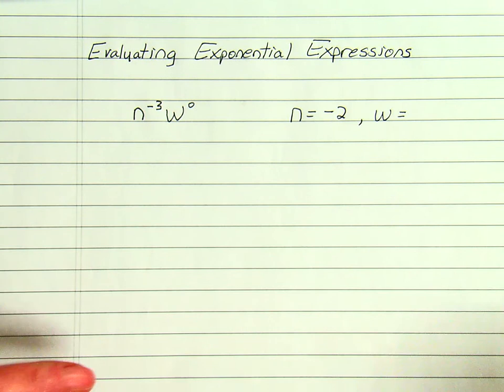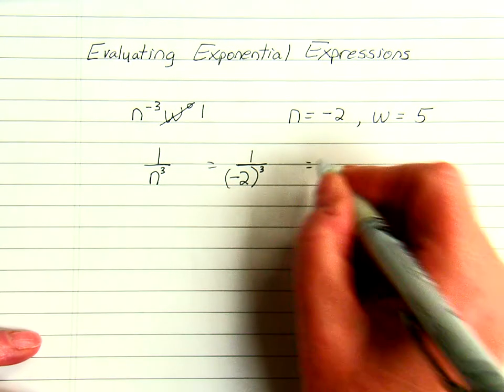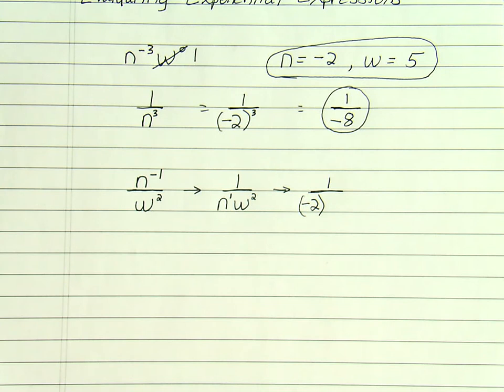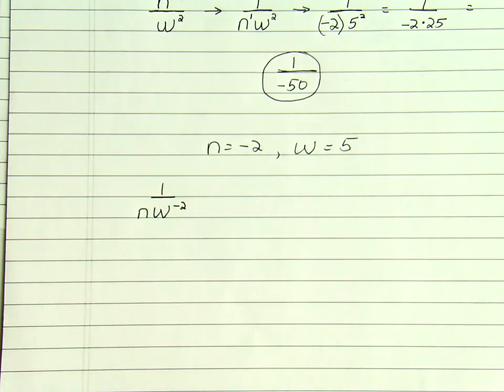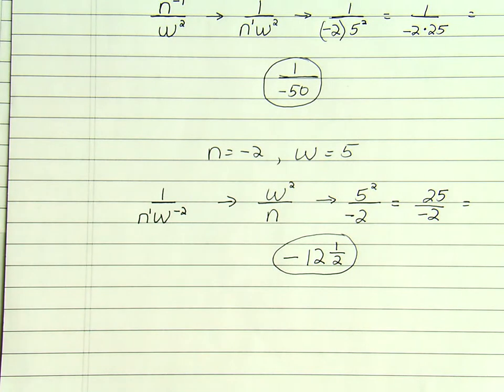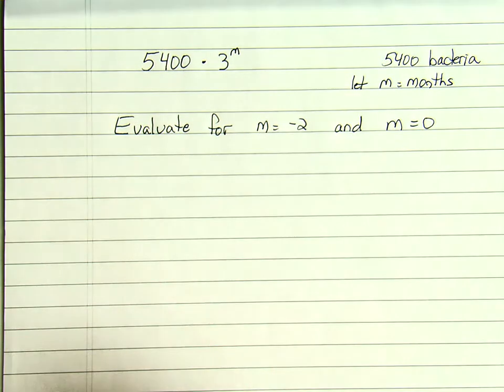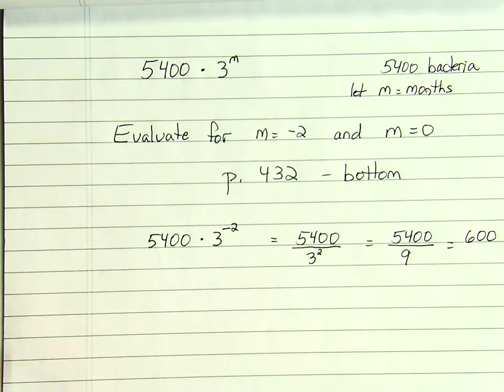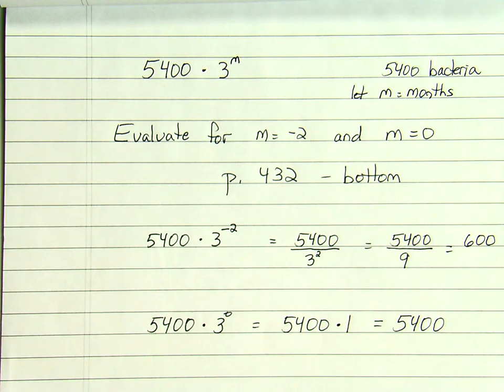Algebra Lesson 8 1 part 2